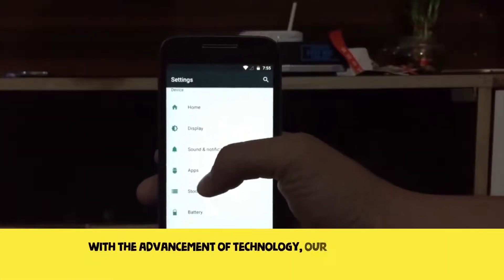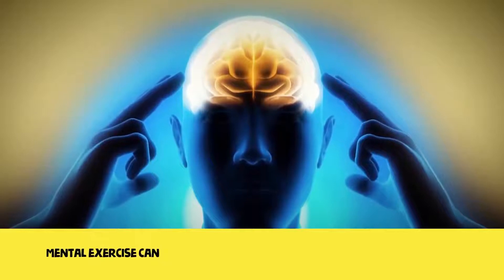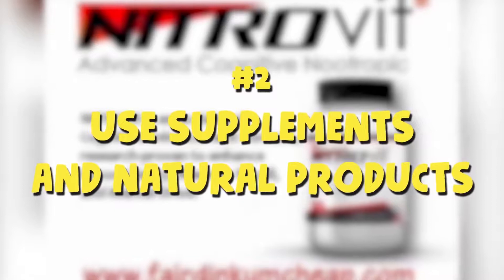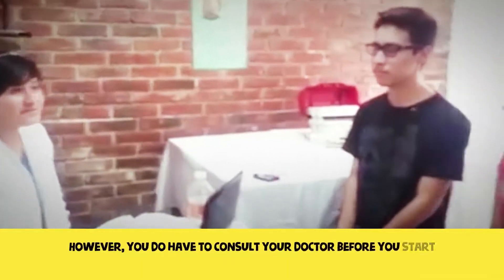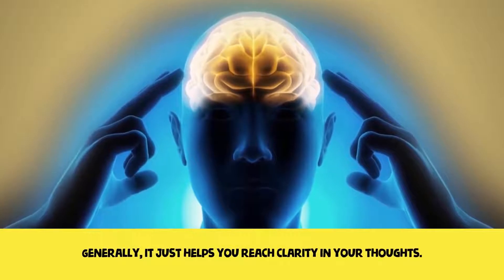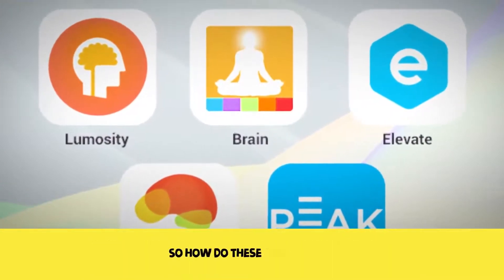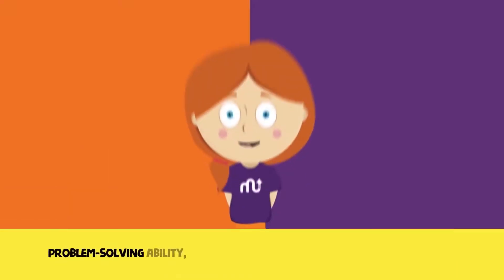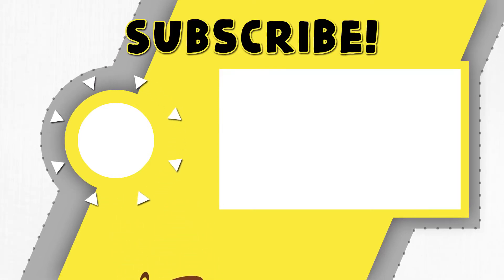3 HACKS THAT INCREASE YOUR BRAIN POWER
With the advancement of technology, our phones seem to have a memory storage better than our brain. However, if we know how to train our mind properly, we can make the most out of our own memory. Follow the lifehacks we here at ‘’come along” have compiled below to have a healthy mind and excellent memory. Here we have 3 Ho Ho Ho hacks that will increase brain power 2018.